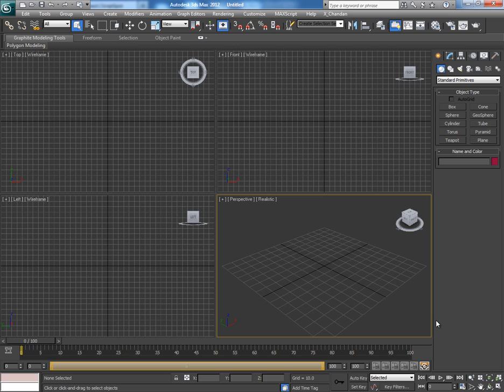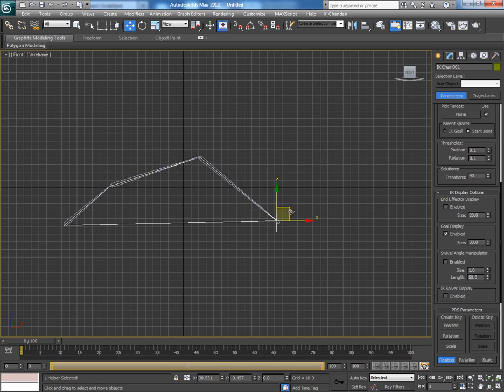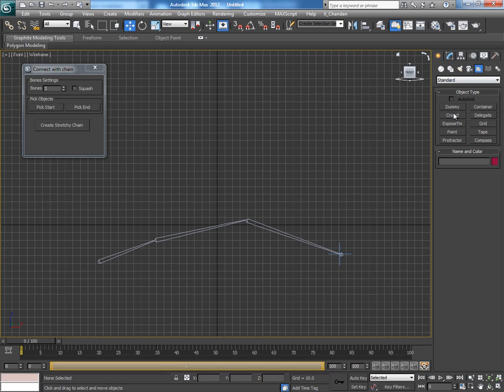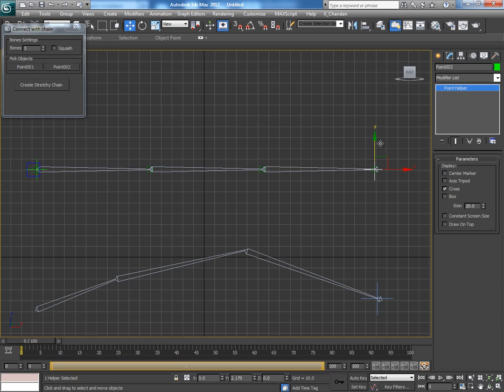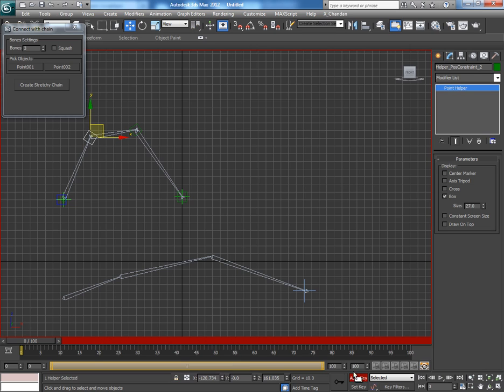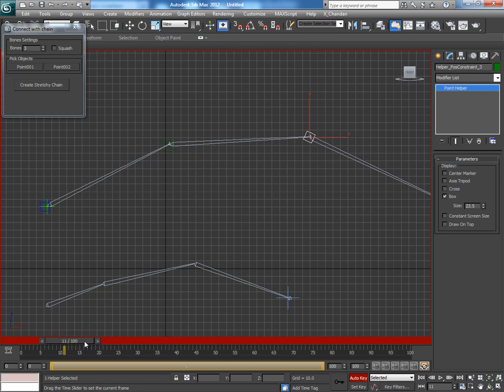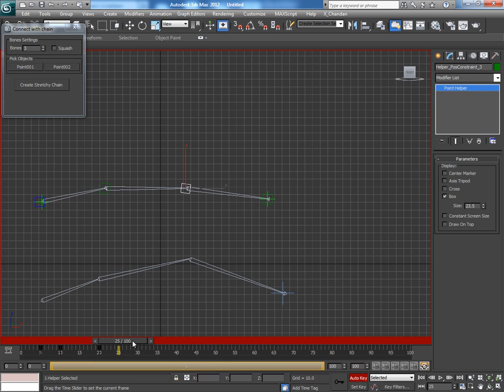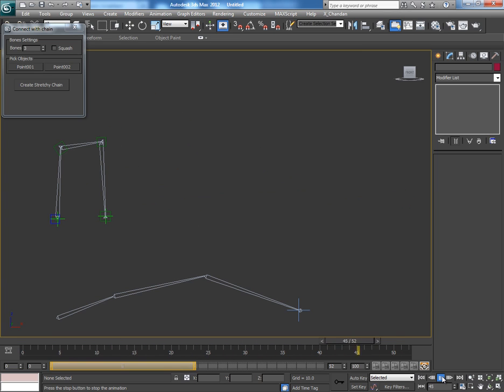Quick Tip: How to Make Stretchable Bones in 3D Studio Max using the Stretchy Chain Connect Script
In this short quick tip, Chandan Kumar will introduce you to "Stretchy Chain Connect", a great free script for 3D Studio Max written by Tommy Kotzur. This script adds some extra functionality to Max, allowing you to create stretchable bone chains in only a few simple steps!